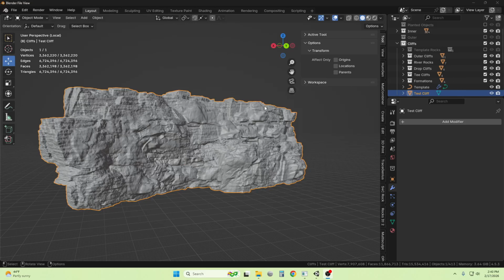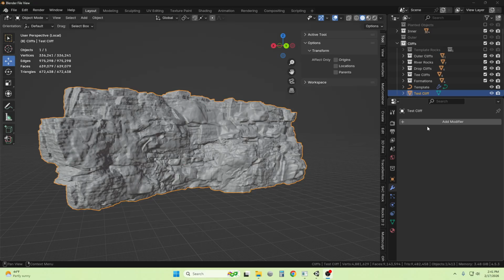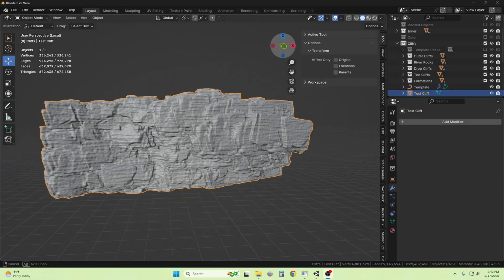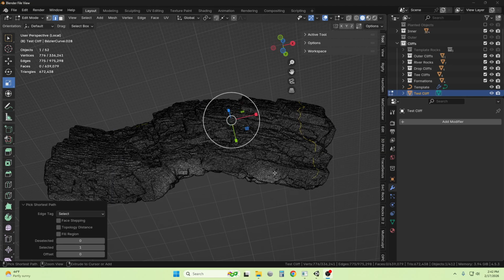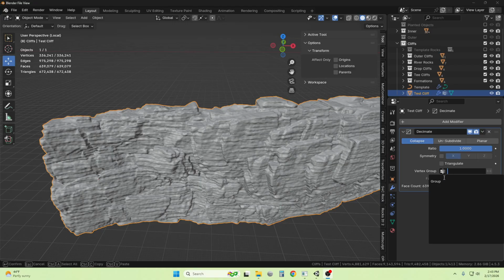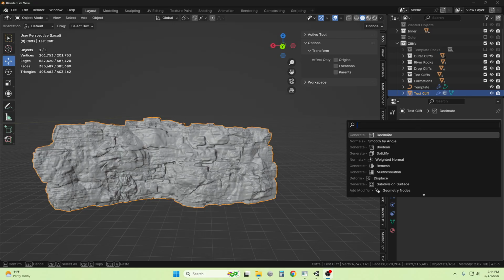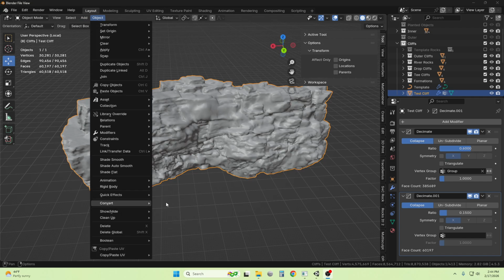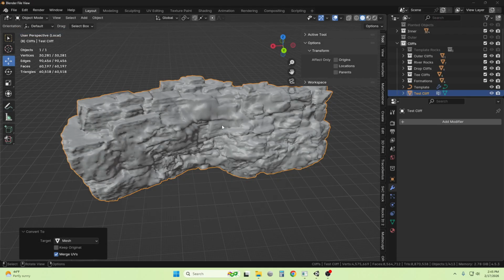Step 3: Decimating for Performance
Bring down the tri counts in order to make these usable in-game.